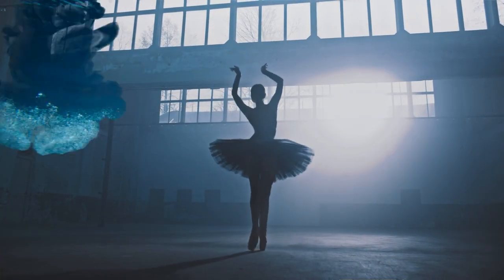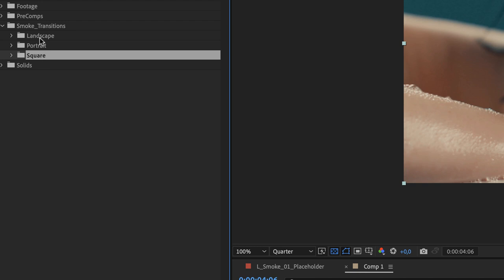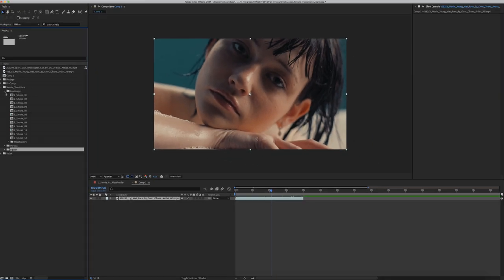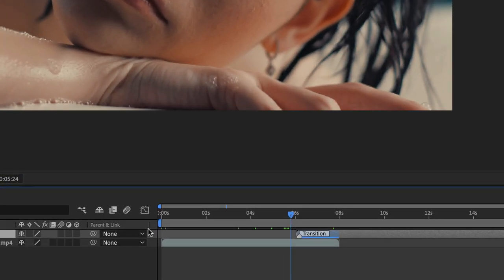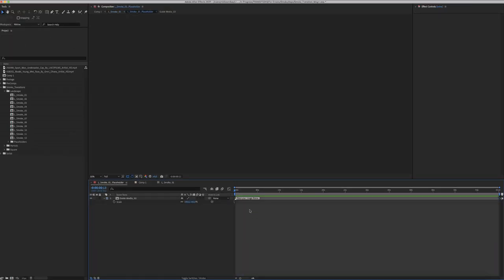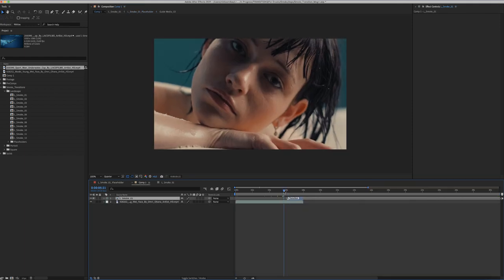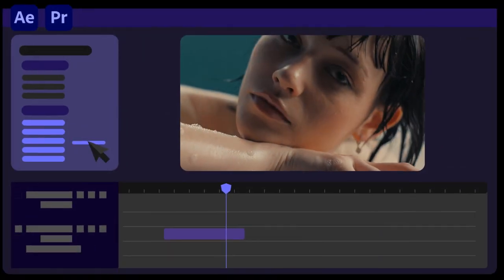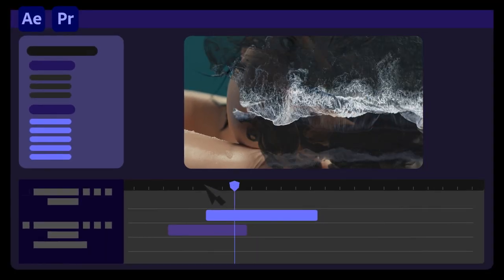Smoke Transitions - After Effects Tutorial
Smoke transitions for After Effects and Premiere Pro is everything you need to create cool, stylish and appealing videos.